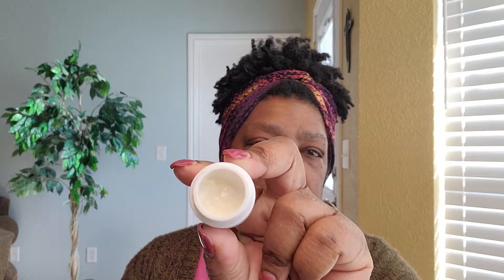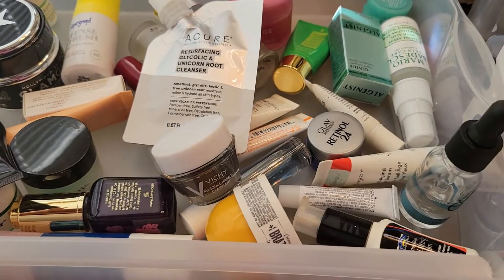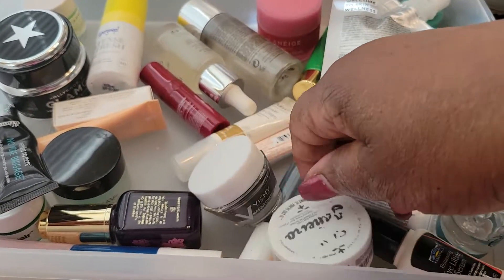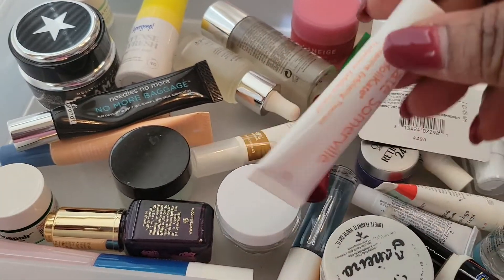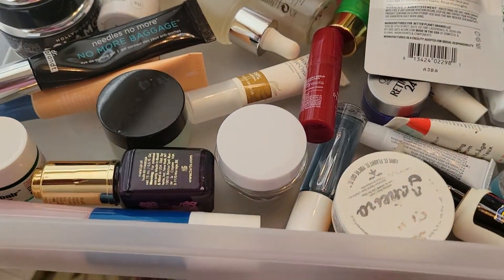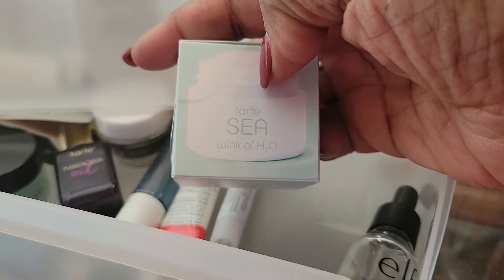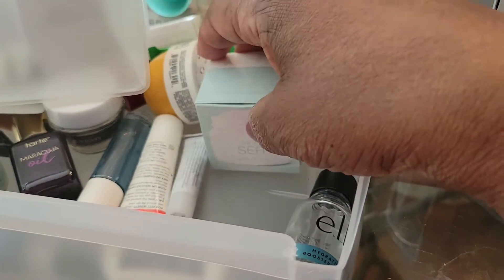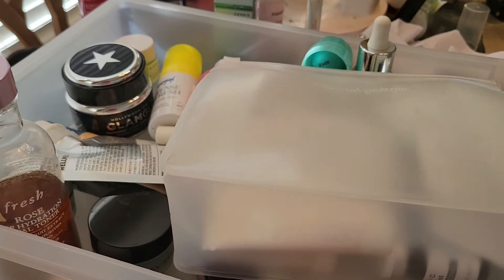Shop My Stash | Feat. Skincare Basket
Foundation Shades:
Fenty Beauty By Rihanna Pro Pilt'r Hydrating Longwear Foundation (420)
Estee Lauder Double Wear Stay-in Place Foundation (6N1 Mocha)
Pat McGrath Labs Sublime Perfection Foundation (Medium Deep 24)
Uoma Say What Foundation (Brown Sugar T2C)
Huda Beauty FauxFilter Foundation Stick (500 G Mocha )
Clinique Even Better Clinical Serum Foundation (CN 116 Spice)